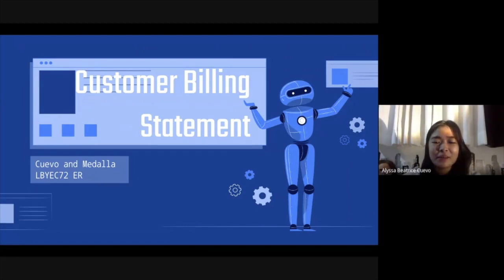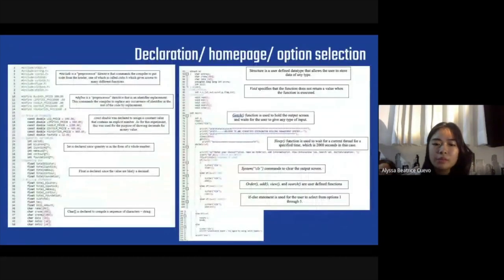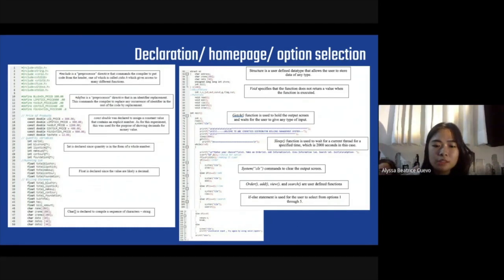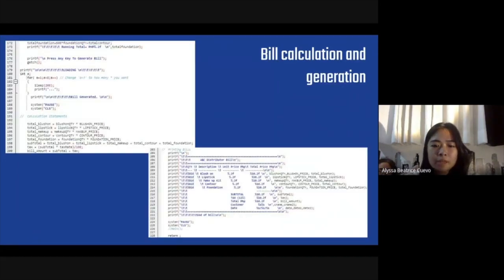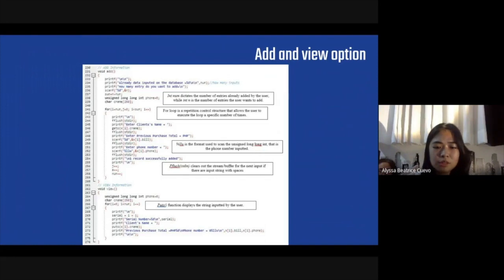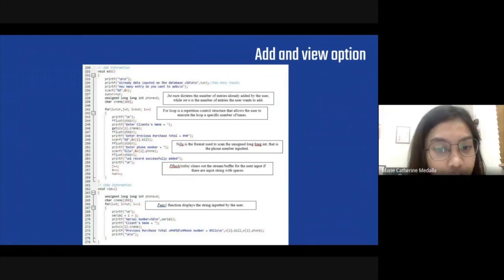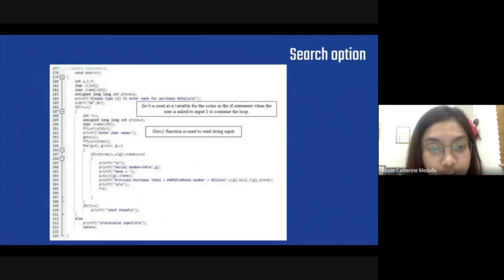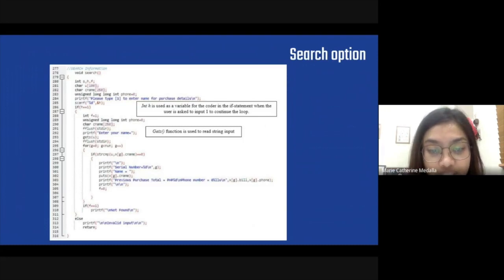LBYEC72_Customer Billing Statement Code